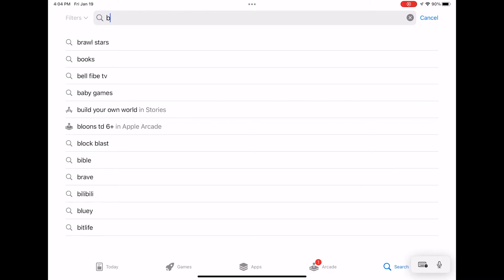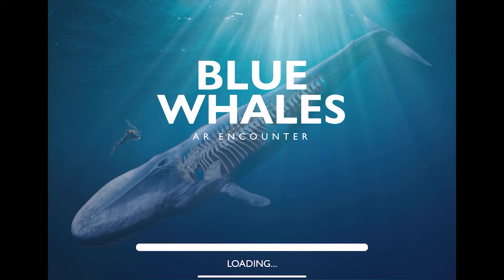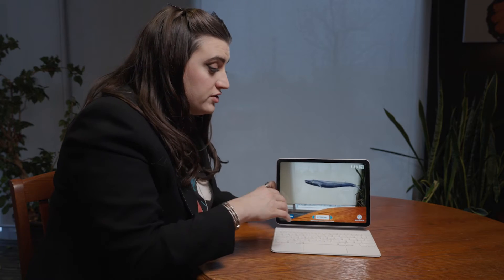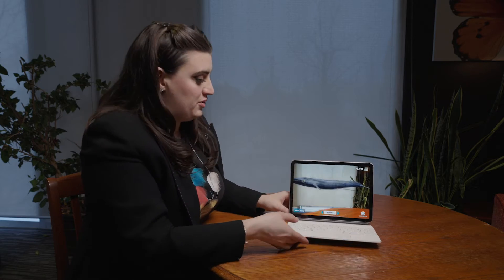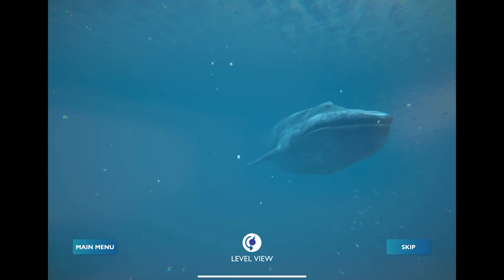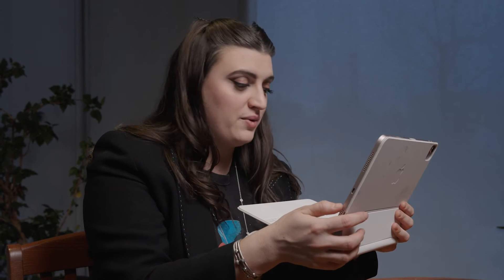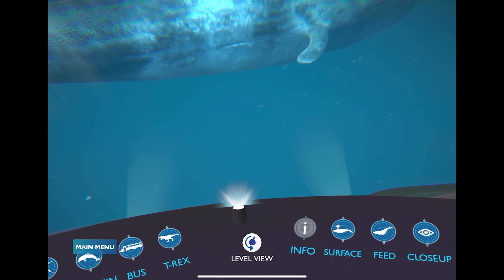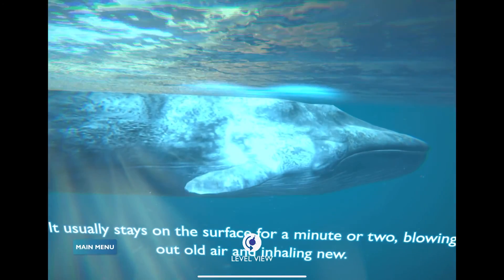Whale AR Experience Tutorial - How to use the Blue Whales Interactives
Discover the amazing and gargantuan biology of the blue whale, right in your web browser, phone or tablet! This tutorial will help you explore the Blue Whales AR Encounter, so you can take a dive alongside the whale as it swims in the open ocean to see its behaviors up close.

BLUE WHALES: RETURN OF THE GIANTS is now playing globally in select Giant Screen and IMAX Theaters.